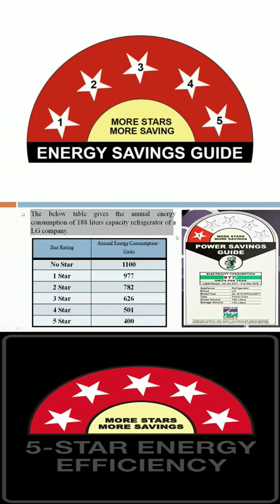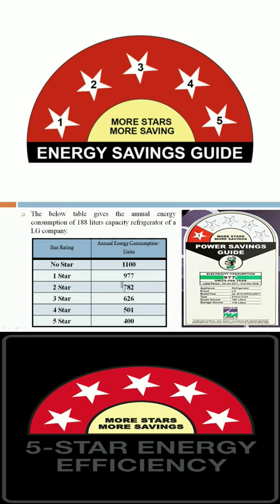Annual energy consumption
If we use energy efficient product for saved electrical energy due to that we decreased demand of electrical energy.
So we can use low power consumption appliances instead of high power consumption appliances.
For this Energy Star concept came into existence.